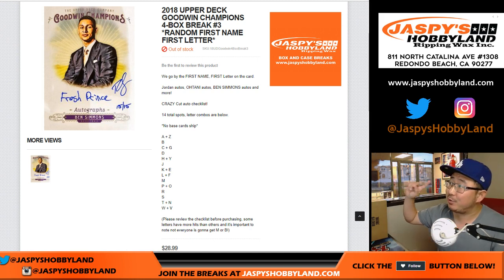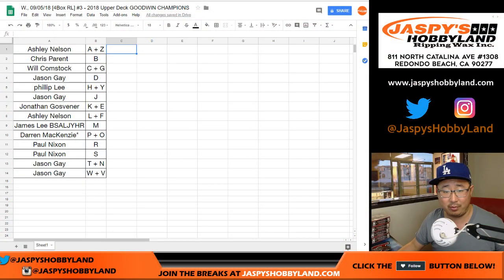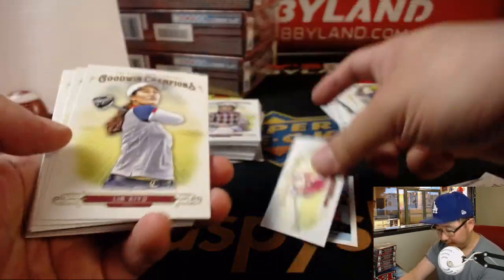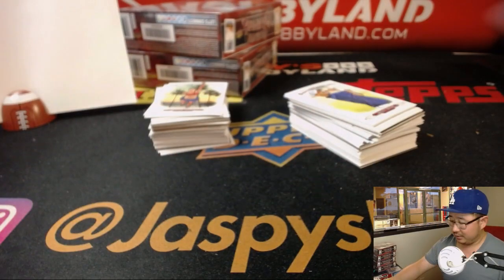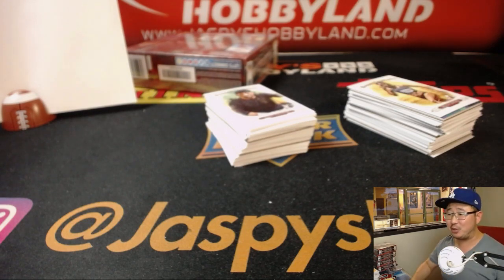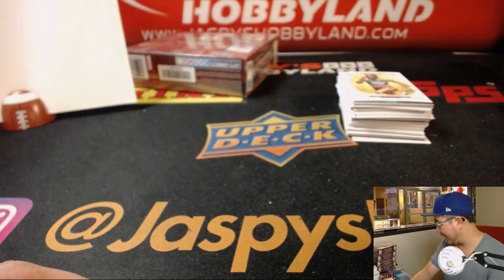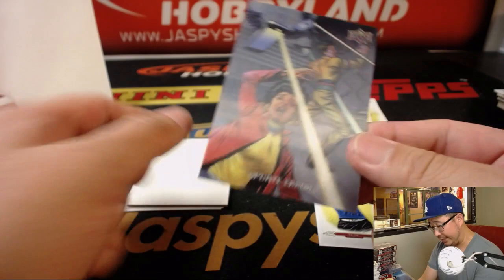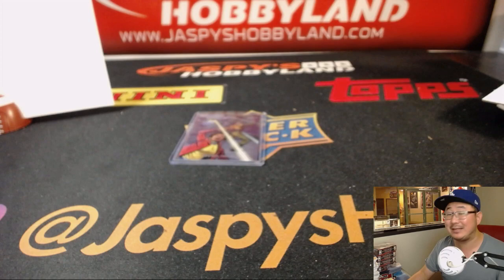W., 09/05/18 [4Box RL] #3 - 2018 Upper Deck GOODWIN CHAMPIONS